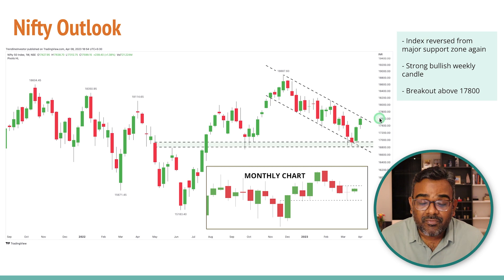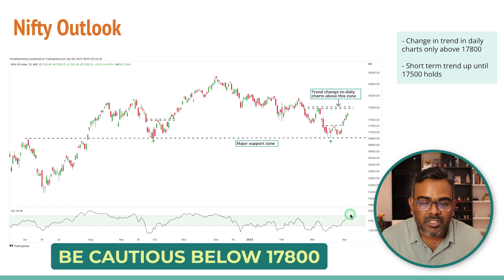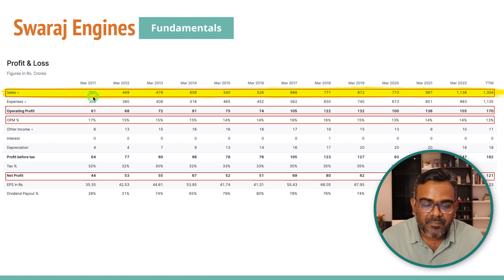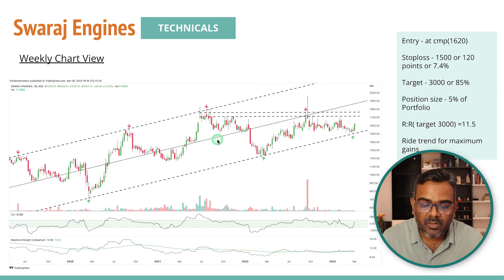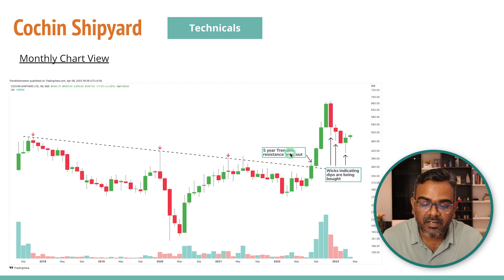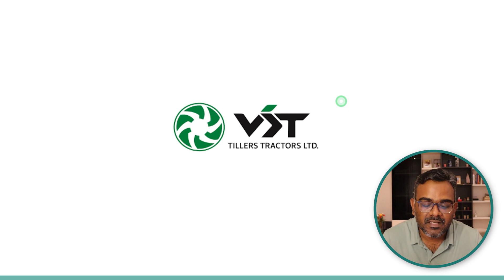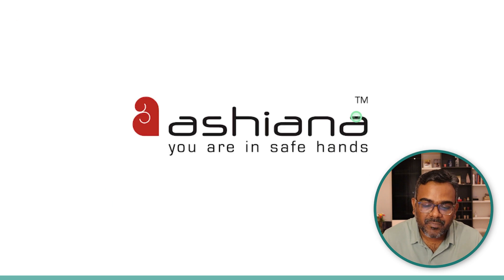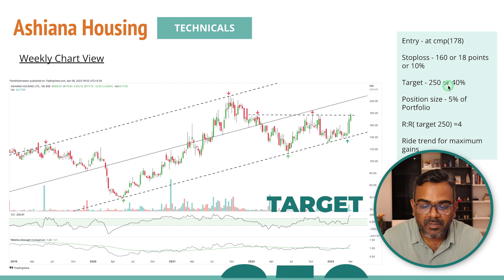STRONG STOCK PICKS & 13 YEAR BREAKOUT | Swaraj Engines VST Tillers Cochin Shipyard Ashiana Housing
This video has 3 fundamentally good stocks which can now possibly also give good returns as well as a 13 year breakout stock from the reality space, so do watch the vide to find out!

And as always we also have the weekly Nifty outlook so don't miss that out!

00:00 - Introduction
00:28 - Nifty Outlook
02:28 - Stock 1
06:30 - Stock 2
08:37 - Stock 3
10:21 - Stock 4